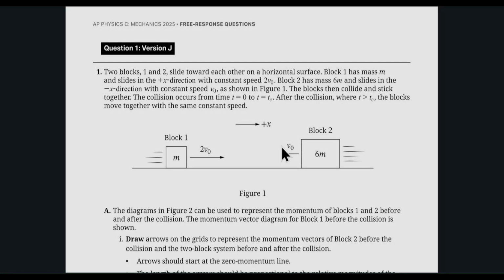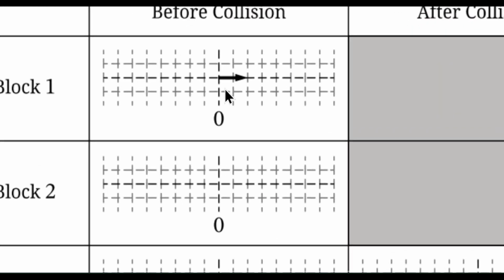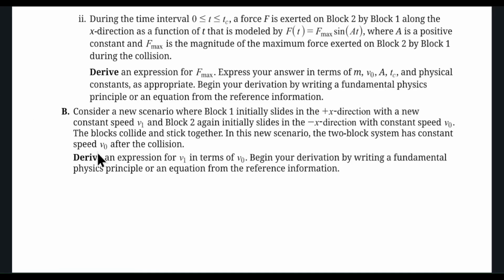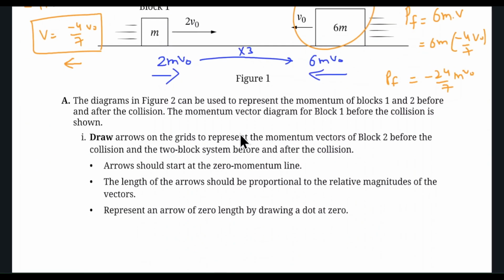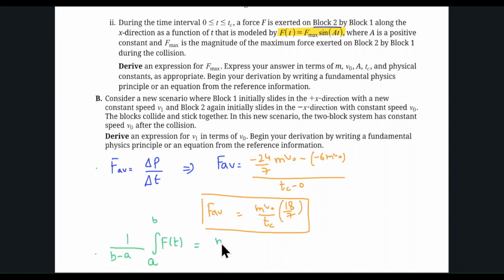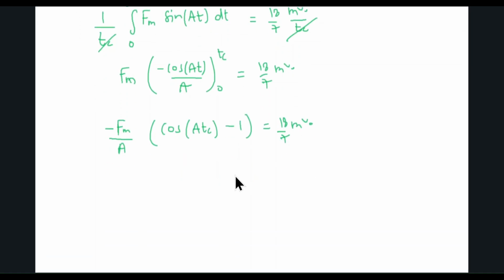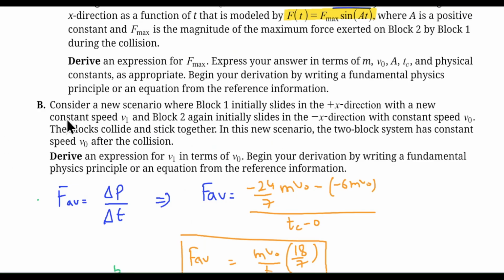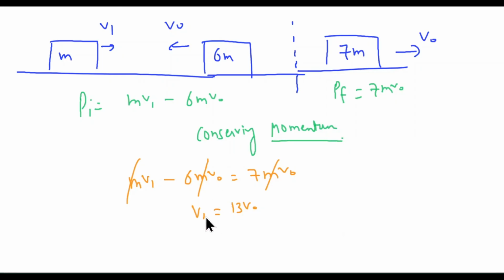AP Physics C Mechanics 2025 FRQ 1 Walkthrough | Full Solution Two blocks, 1 and 2, slide toward ea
AP Physics C Mechanics 2025 FRQ 1 Walkthrough | Full Solution  Two blocks, 1 and 2, slide toward each other on a horizontal surface. Block 1 has mass m and slides in the +x-direction with constant speed 2v0. Block 2 has mass 6m and slides in the -x-direction with constant speed v0, as shown in Figure 1. The blocks then collide and stick together. The collision occurs from time t = 0 to t = tc. After the collision, where t  tc, the blocks move together with the same constant speed.

ap physics c mechanics 2025
ap physics c frq 2025
ap physics c mechanics frq solutions
2025 ap physics c frq walkthrough